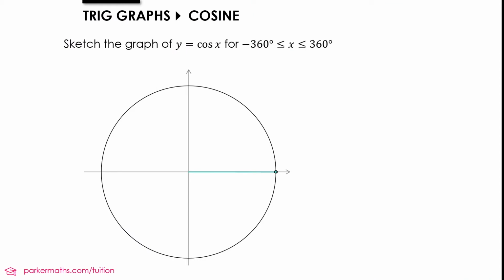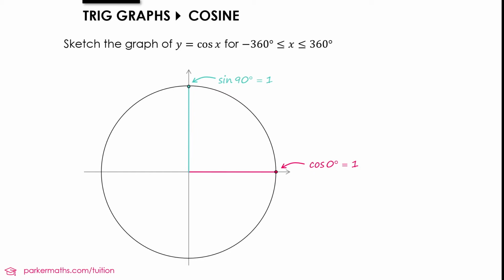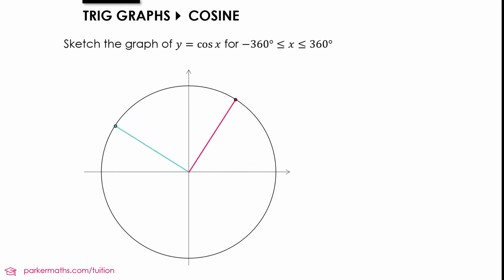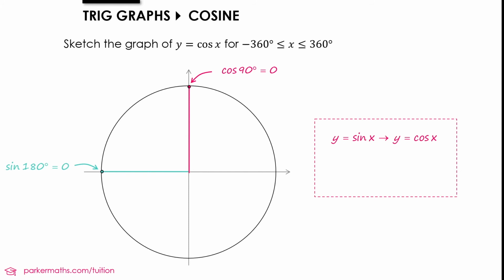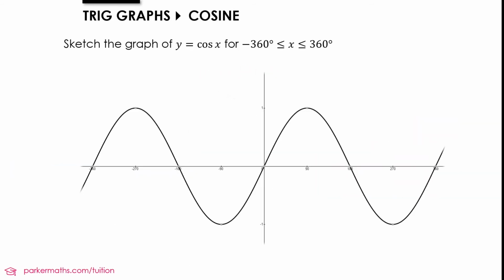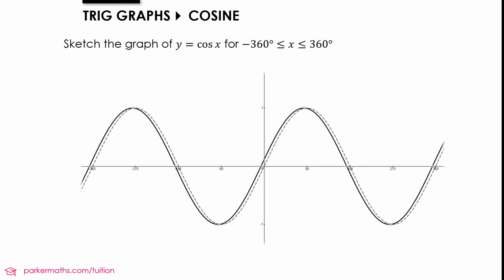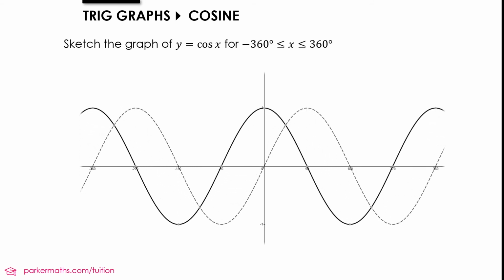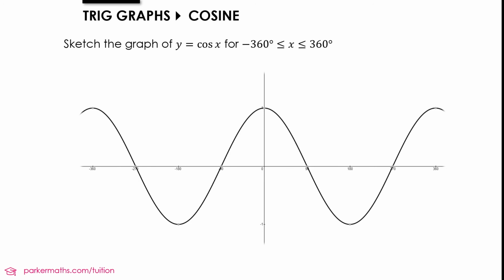Y1 Trigonometry » 3.2 The Cosine Functon (Graph) » Example (A-Level Maths)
In this video we sketch the graph of y=cos(x) by looking at the relationship between y=sin(x) and y=cos(x).

PARKERMATHS